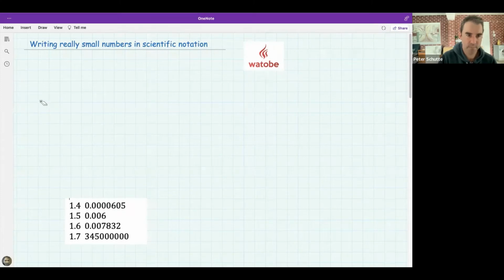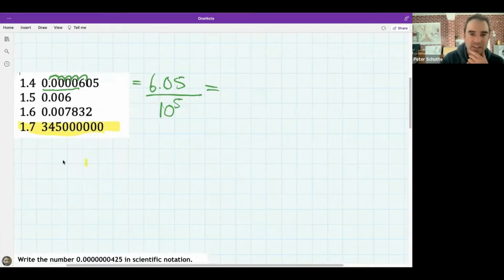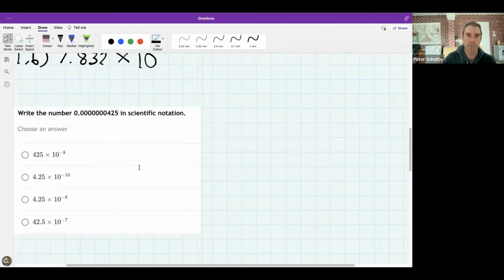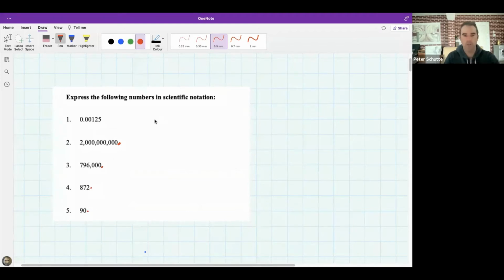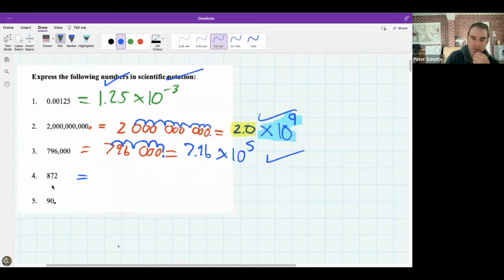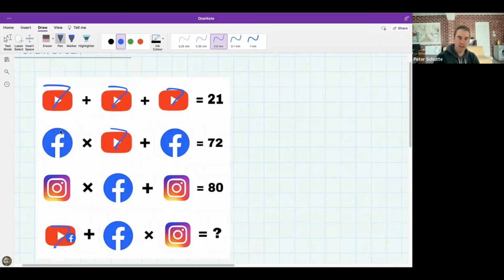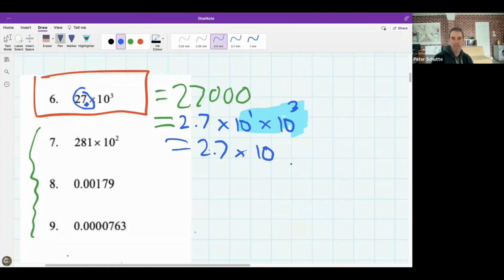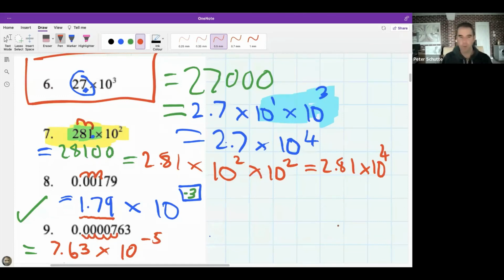Grade 8 - Integers, Roots, Scientific Notation (scientific notation: stepping up)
Grade 8 | holiday school | really | big | small | numbers | scientific notation | multiply | base | power |